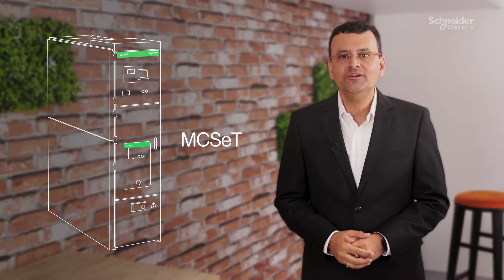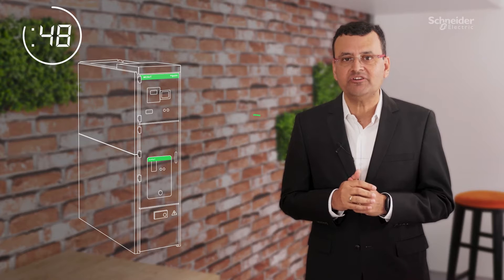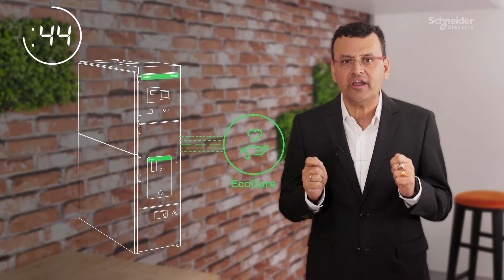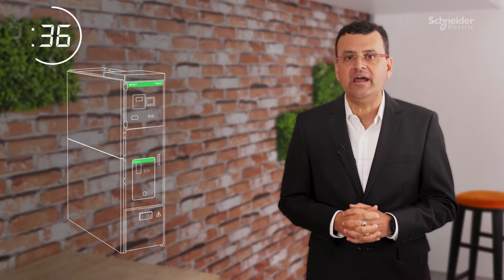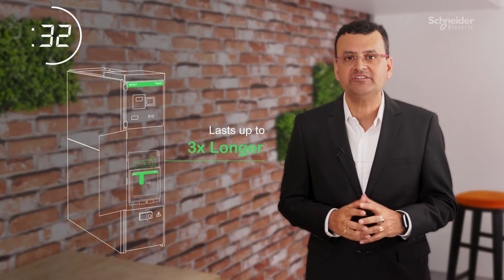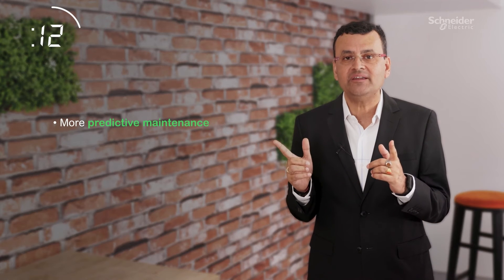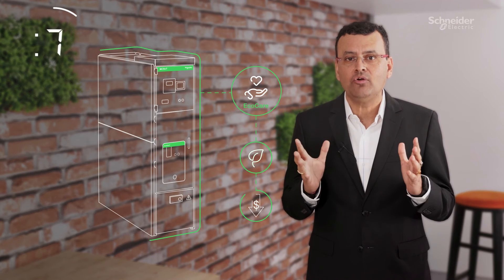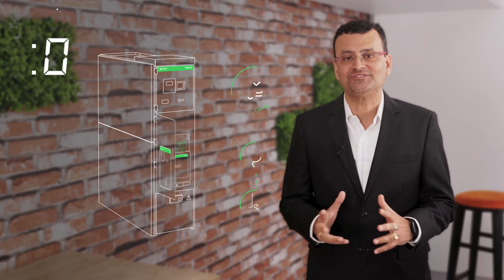Digitally Native MCSeT: Explained in 60s | Schneider Electric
MCSeT Active represents our cutting-edge digitally native MV Switchgear solutions for Primary Air-Insulated power distribution applications.  An experienced medium-voltage equipment range, MCSeT now uses our latest EvoPacT HVX circuit breaker that lasts three-times longer than previous generation and with scalable connectivity features called Active to adjust to your needs and simplify daily life. Moreover, Active connectivity in MCSeT uses IoT technology for health condition monitoring with EcoCare Membership to propose the right maintenance at the right time, increasing sustainability, reducing costs and boosting the uptime of your business.

Explore the future of electrical safety and efficiency with MCSeT today.

👋 GET TO KNOW US BETTER